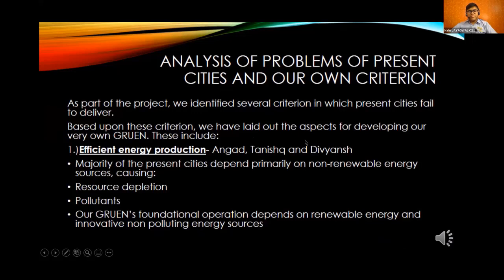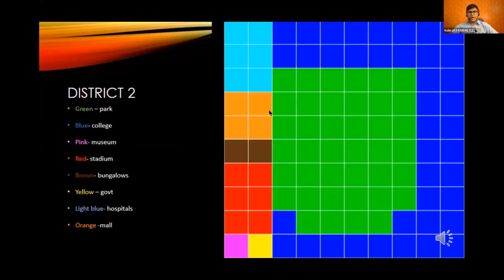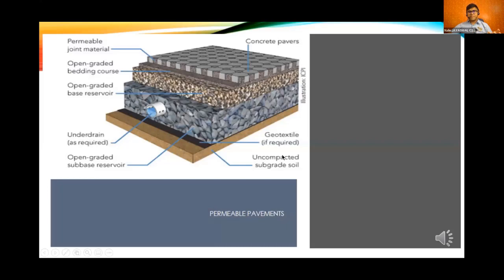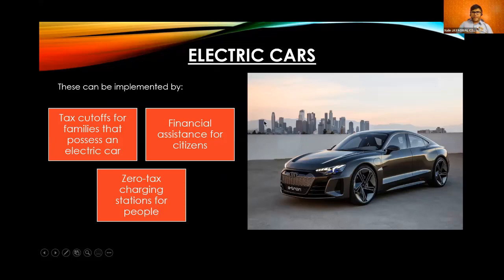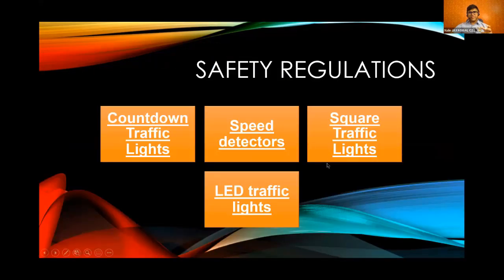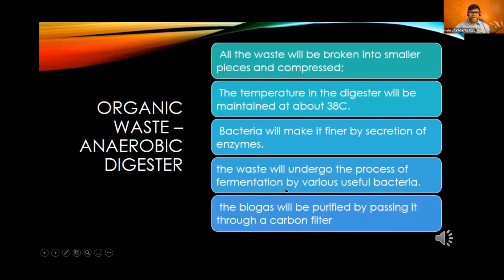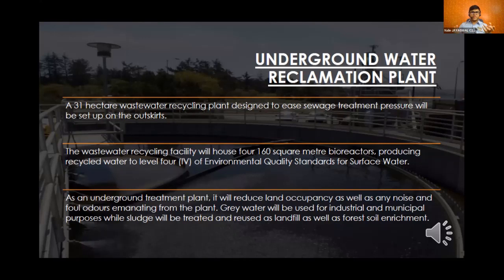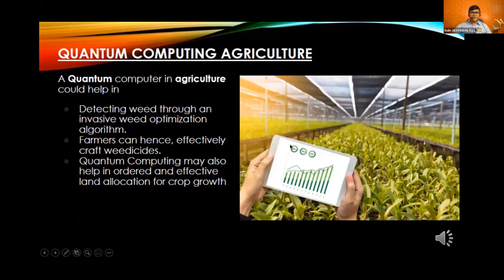GRUEN eConference Day 2 Group 35 - Cycle 2